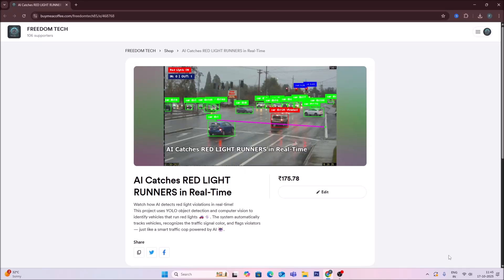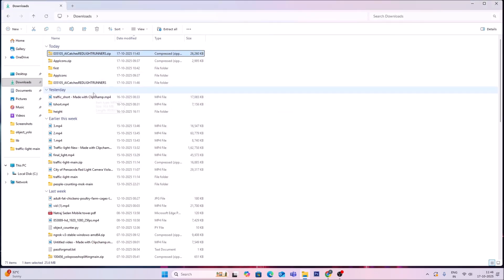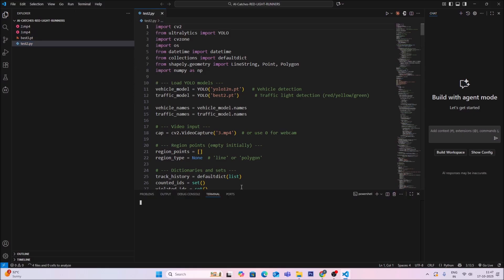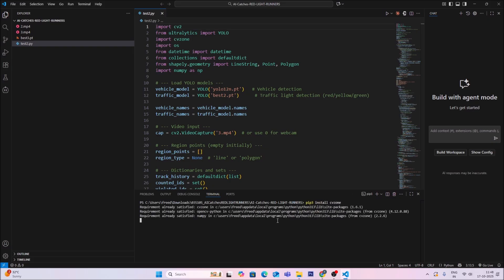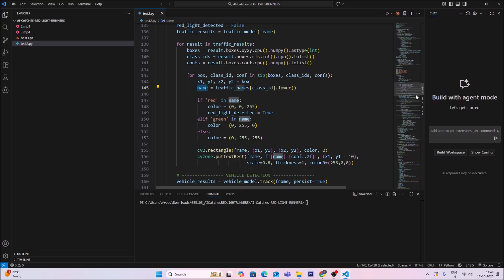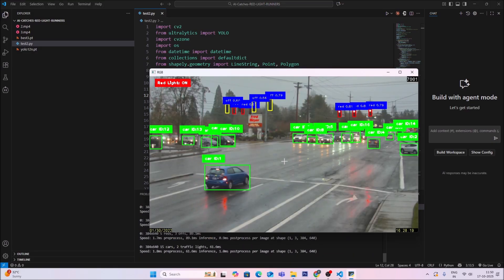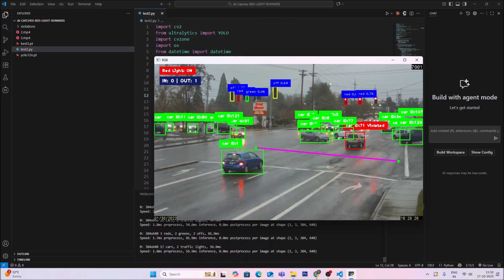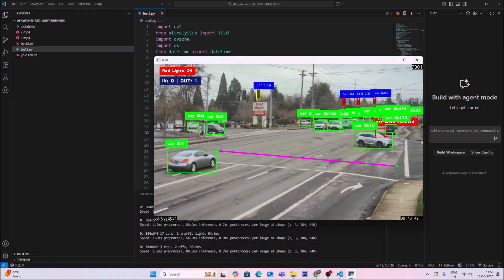Building an AI Red Light Violation Detection System with YOLO & OpenCV!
Watch how AI detects red light violations in real-time!
This project uses YOLO object detection and computer vision to identify vehicles that run red lights 🚗💨. The system automatically tracks vehicles, recognizes the traffic signal color, and flags violators — just like a smart traffic cop powered by AI 🤖.

"For Indian users: Pay directly via GPay. After payment, mention the project name.